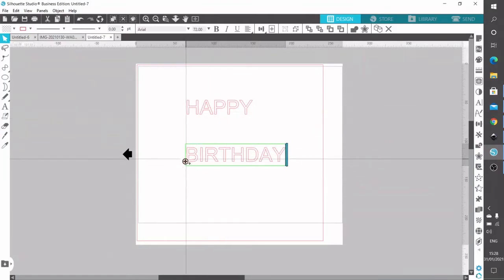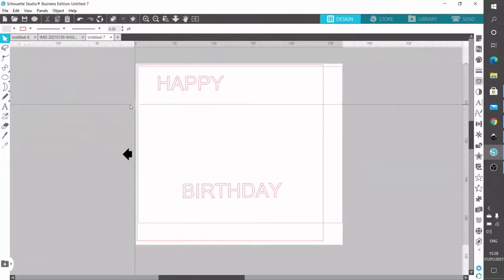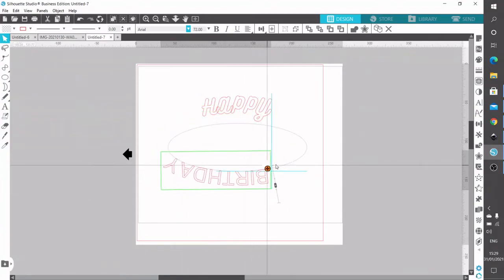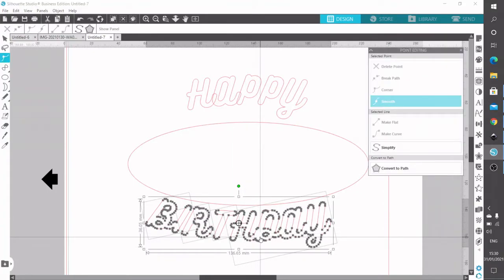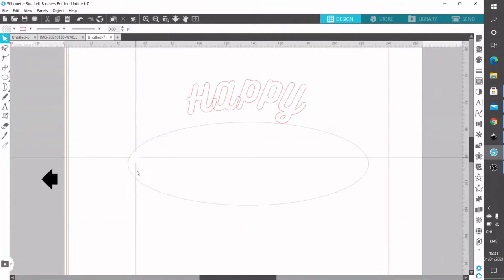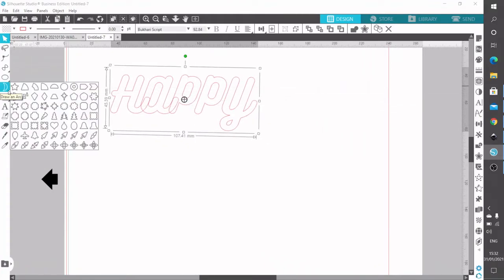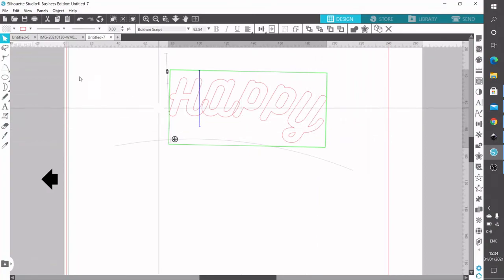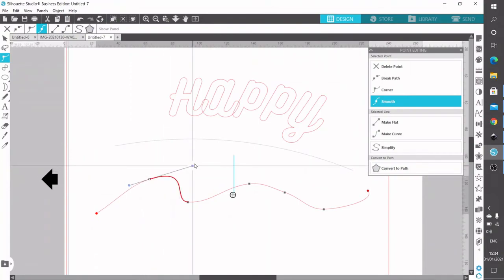Silhouette Studio - Placing text on a circular path and curve lines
cameo 2 3 4
simple and quick way of doing it

how to text on path